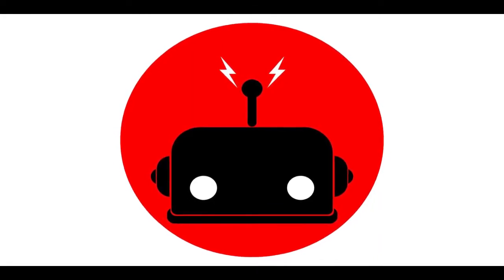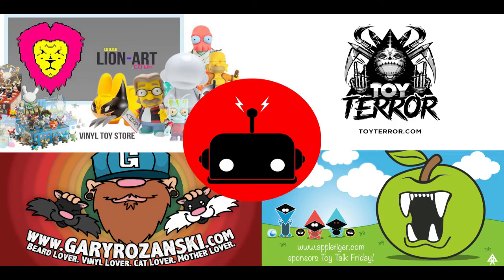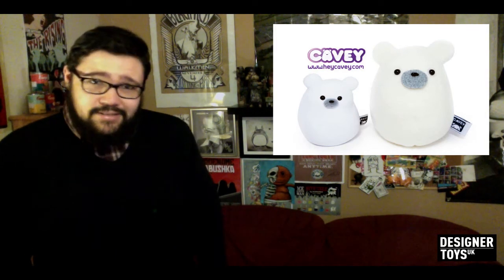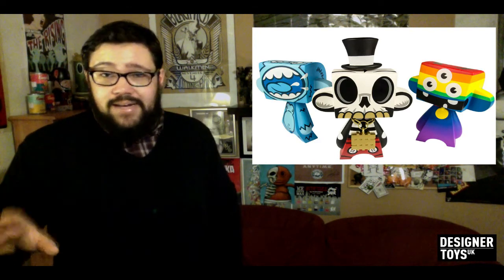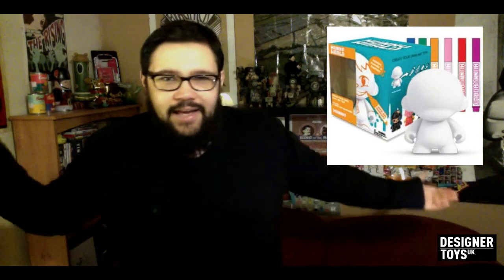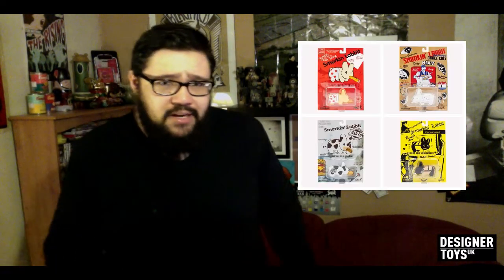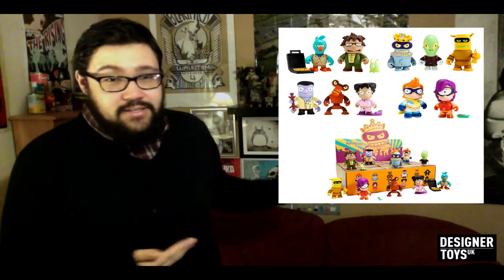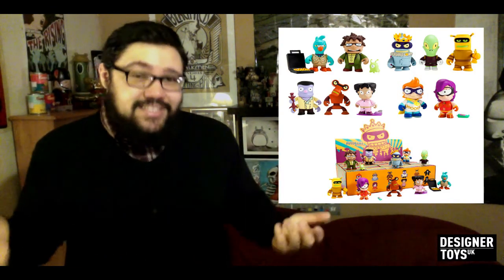Toy Talk Friday Episode 36 - Sorry for the squeaky microphone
Extra things you should check out